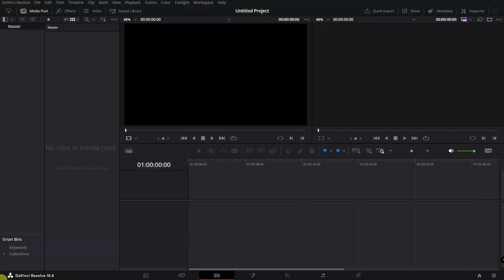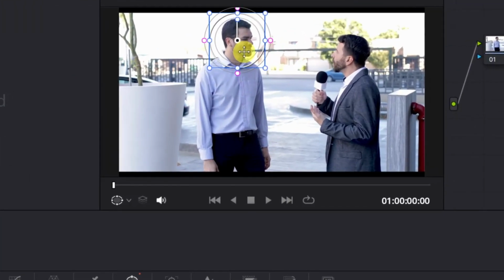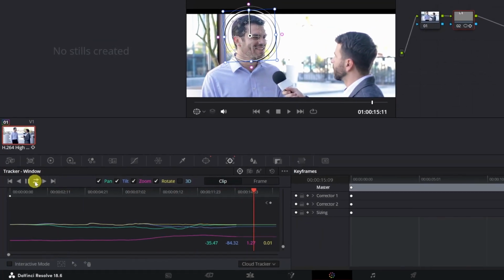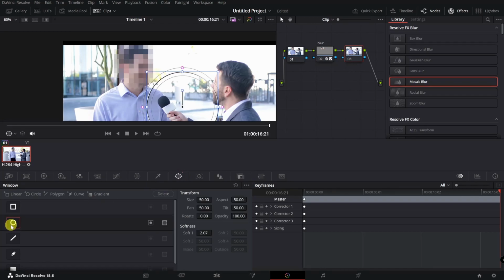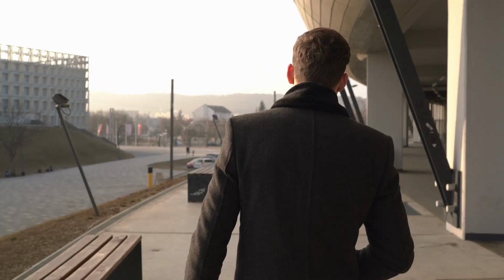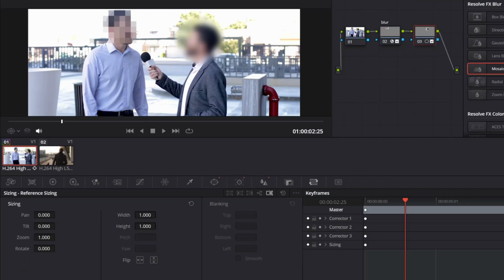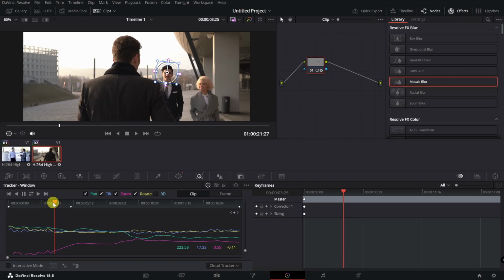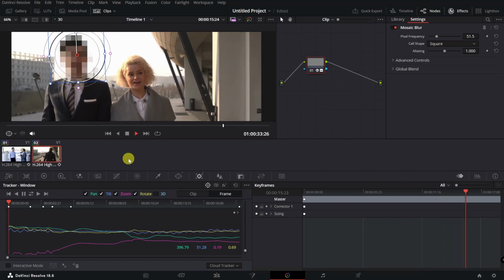How to Blur or Pixelate Faces | Davinci Resolve 18 for free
No matter what type of video you create there will be a time when you want to blur out or pixelate a part of it. Maybe a face or a product logo for example. In this video, I will show you how. We will start with a couple of simple examples and then finish with a more complicated clip to work with. Once you have finished watching you will have the skills to track any image within your clips and add a blur or pixelation styled just the way you want. I will use the free version of Davinci Resolve 18 for this video. I hope you enjoy it.